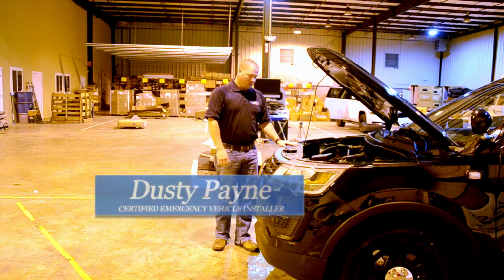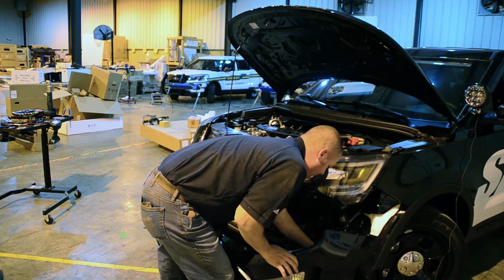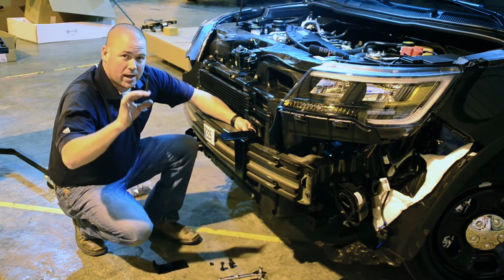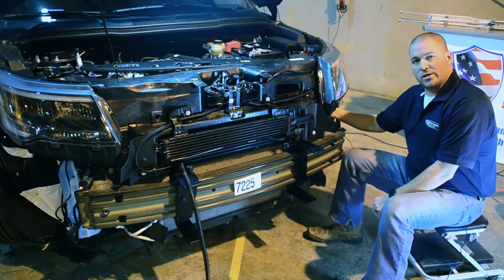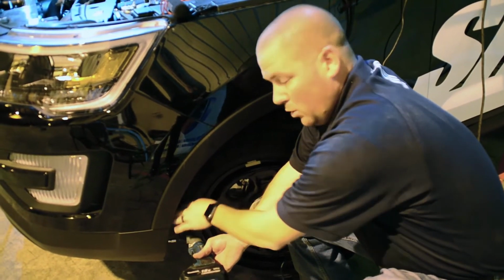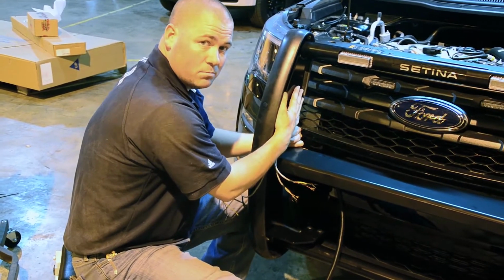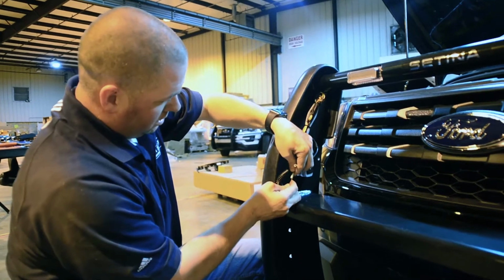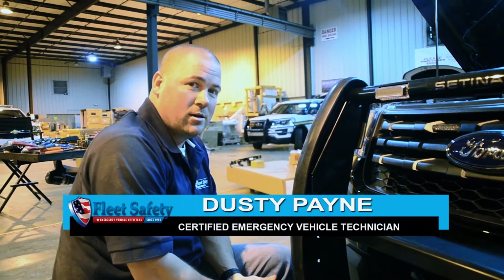How to install a Setina PB400 or PB450-L LED Push Bumper, shown on a Ford Interceptor (Explorer)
See more details about the Setina PB400